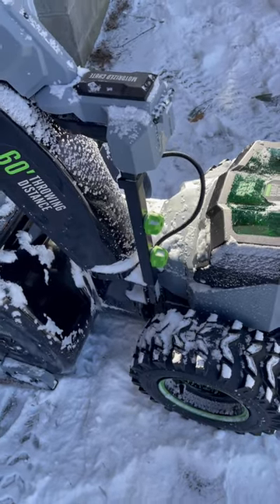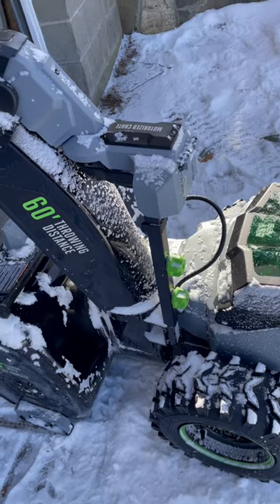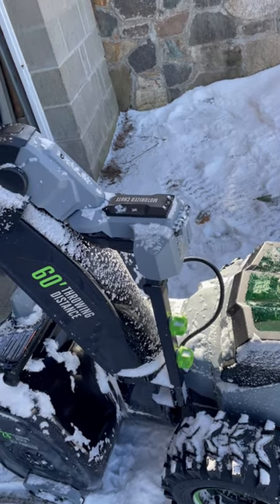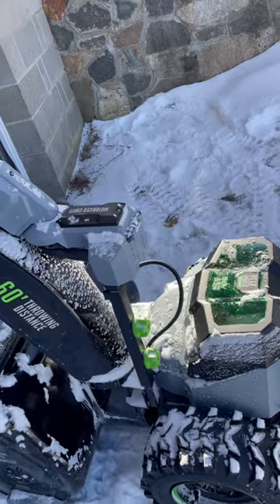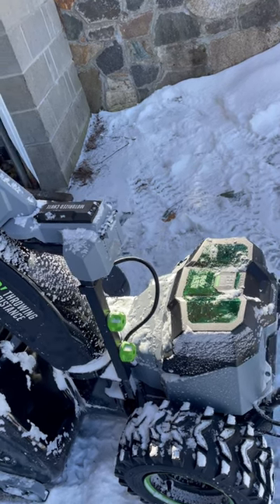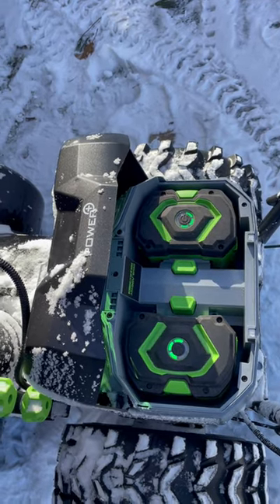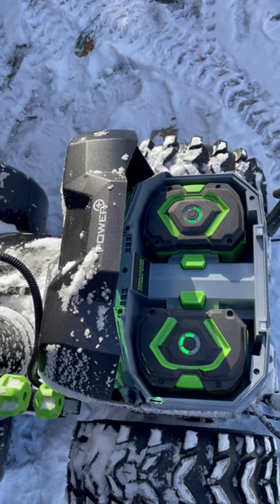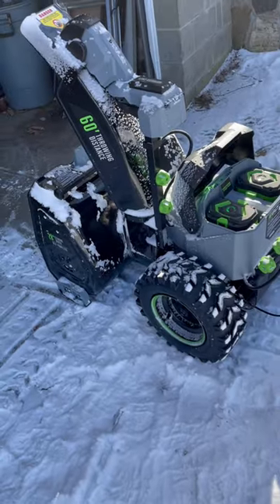EGO 28" Two Stage Snow Blower, Battery Life Surprise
EGO 28" snow blower. A quick run for four inches of snow. Second time out without recharging.